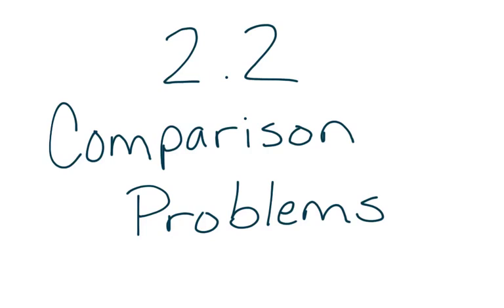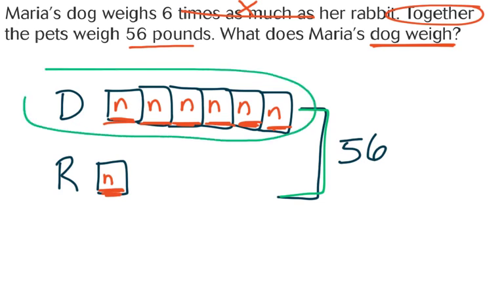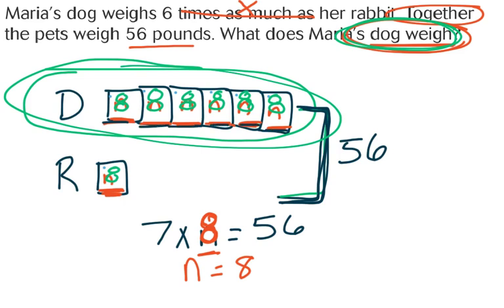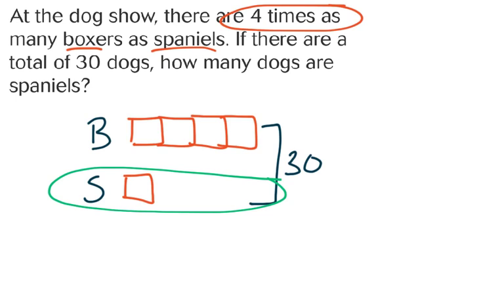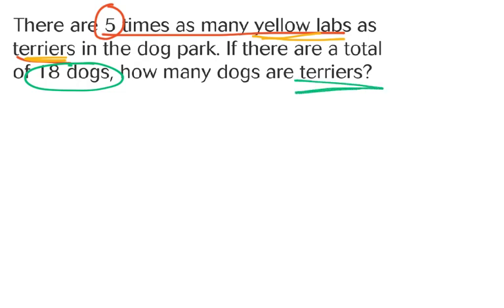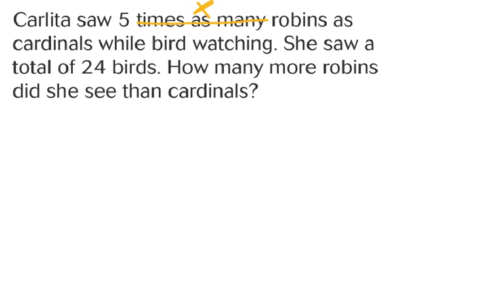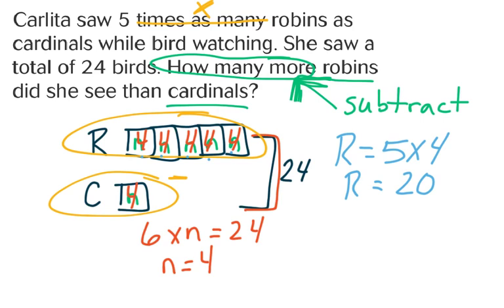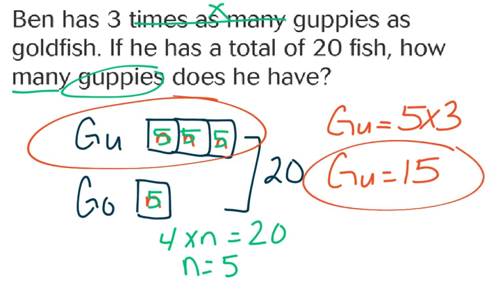GoMath 4th Grade - 2.2 Comparison Problems